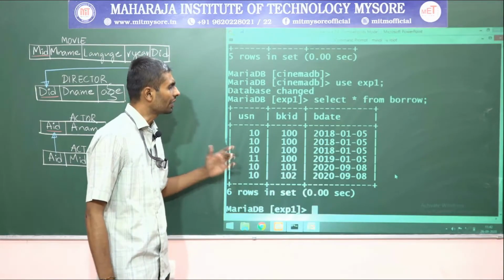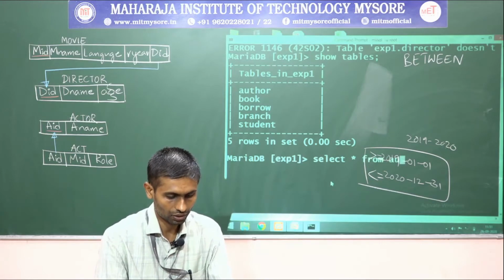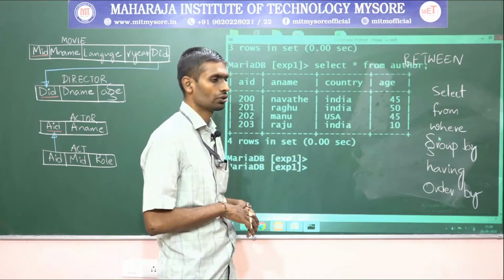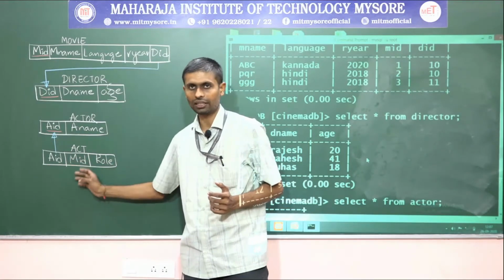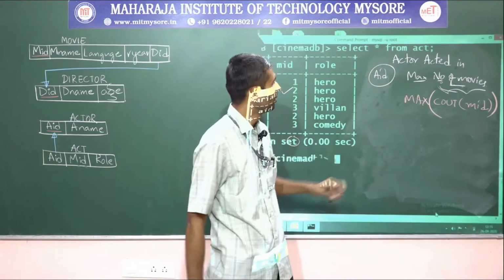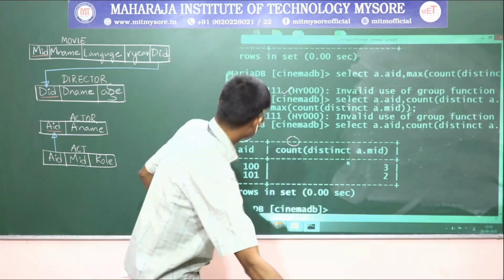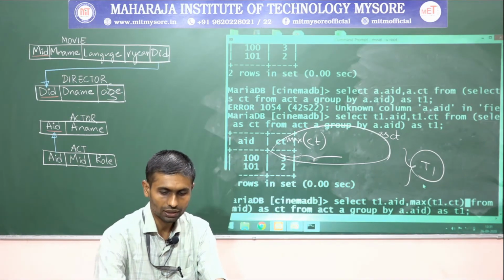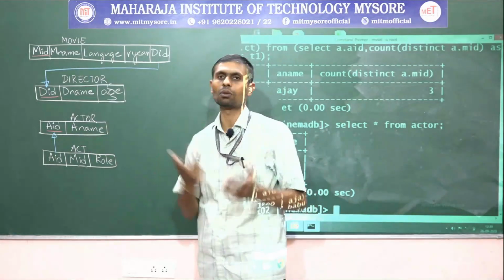18MCA31 DBMS 2.5